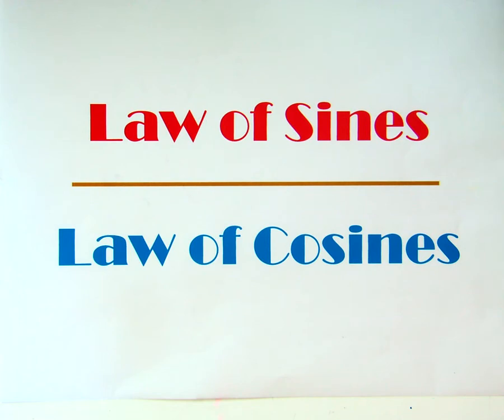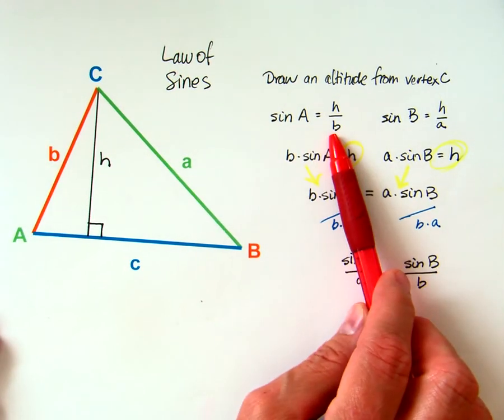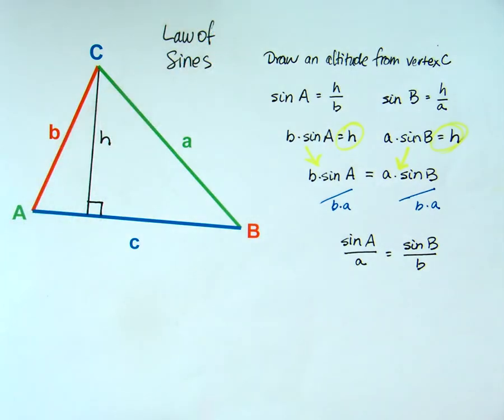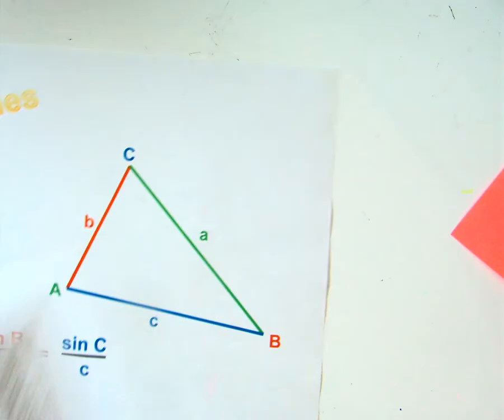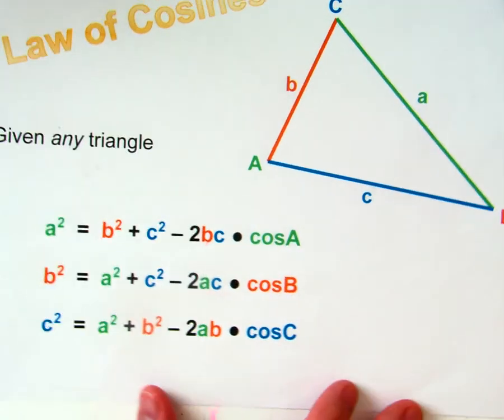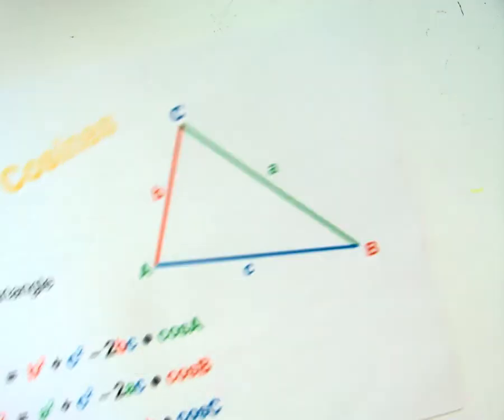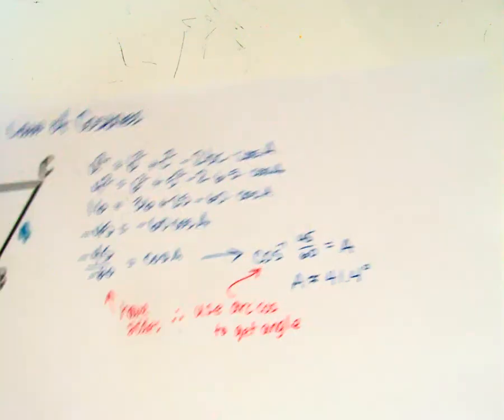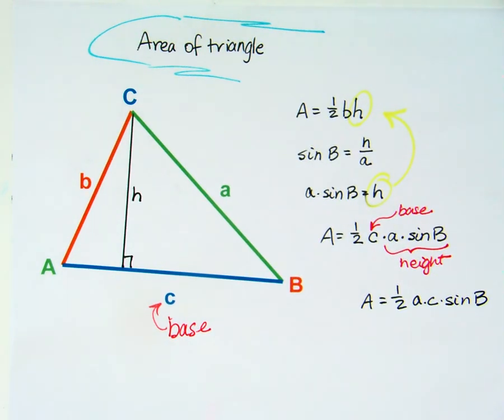geo 7 8 laws of sines and cosines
High school geometry lesson on the law of sines, law of cosines, and finding the area of a non-right triangle.